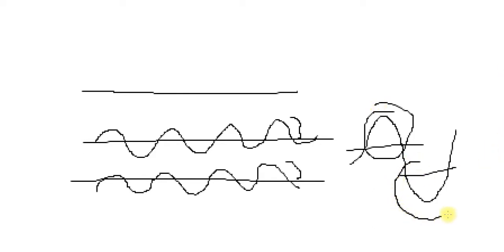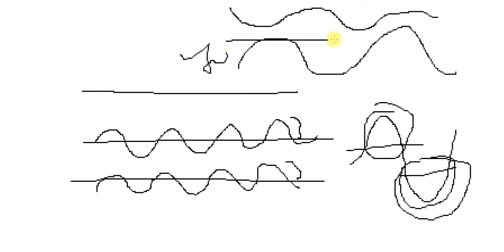Diffraction Spikes Explained !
A brief explanation answers a member's question about diffraction spikes and what causes them.